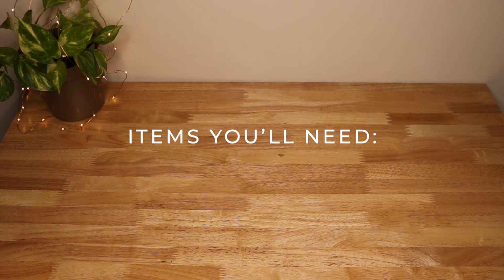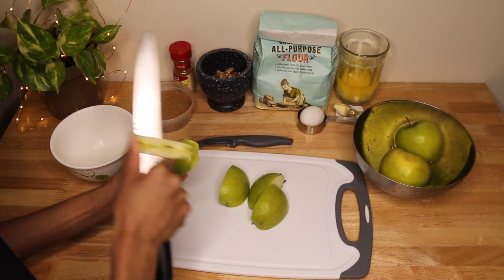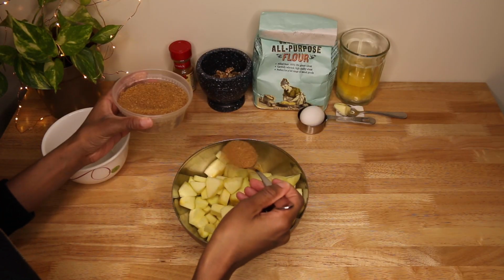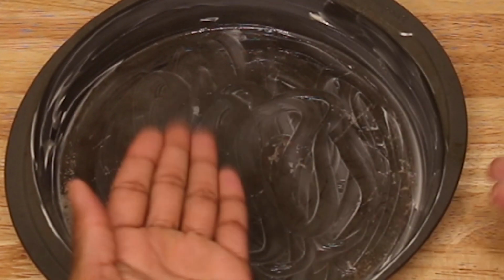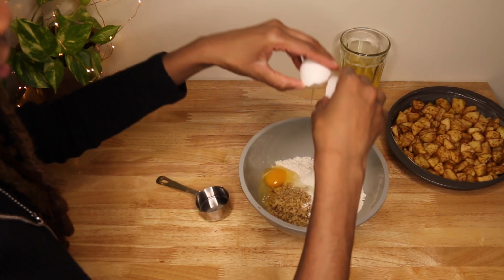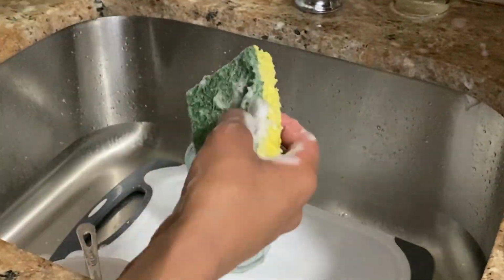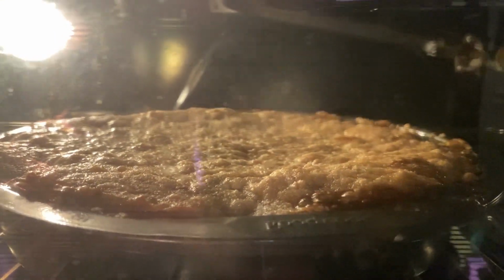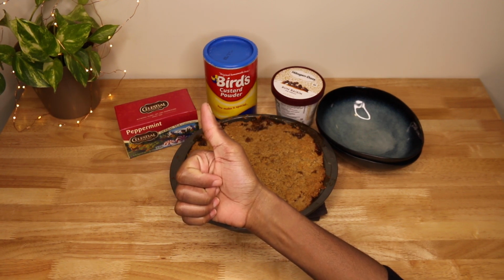how to make apple pie | mind your business recipe.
this is a very special apple pie recipe that I've renditioned towards dealing with people who don't know how to mind their business! and just like the advice in this video, it's quick, easy and tastes incredible!

○ the purpose of my videos is to be a form of representation and to serve as an archiving system for the purpose of documenting my journey of self-awareness.

Thank you for joining me on my journey. ○